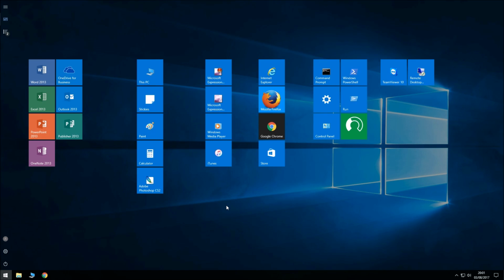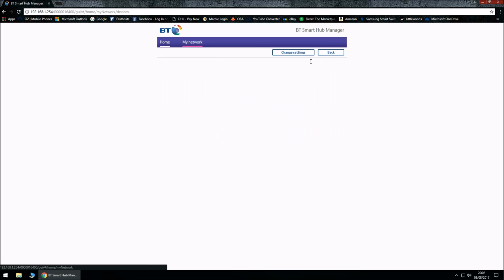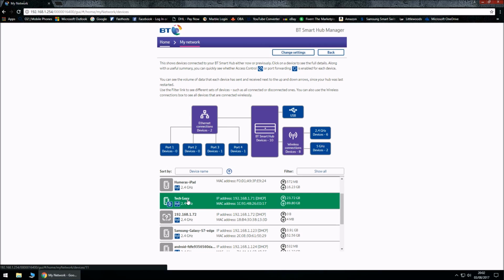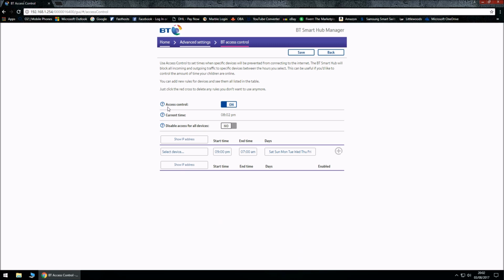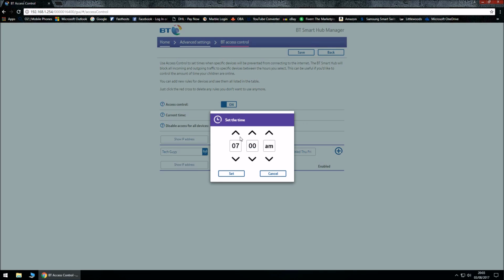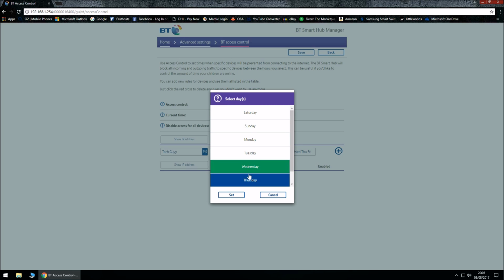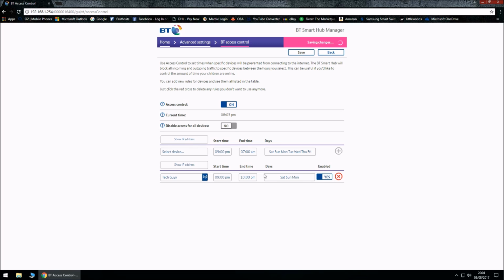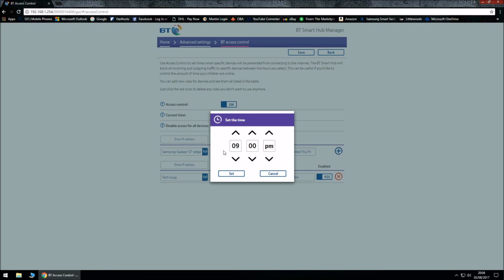Restricting Wireless Access - BT Smart Hub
In this video I am demonstrating how to block internet access or wireless access to BT Smart Hub, these steps works with all the models of BT Routers